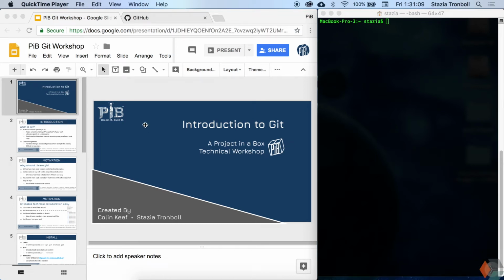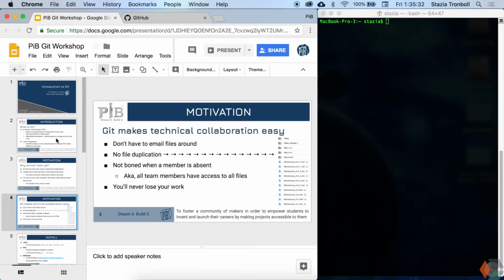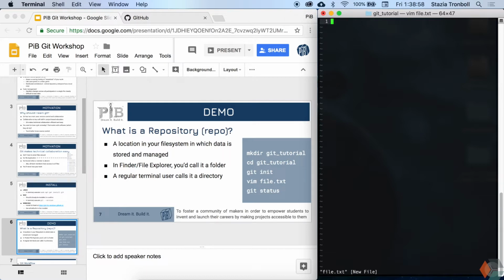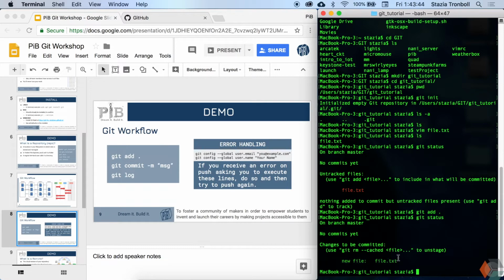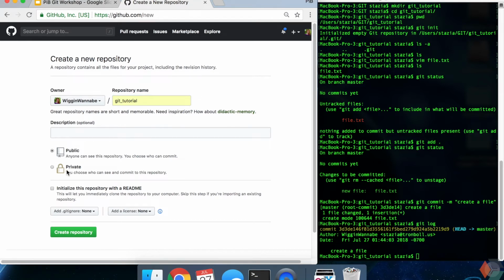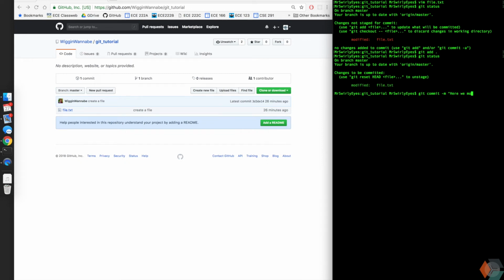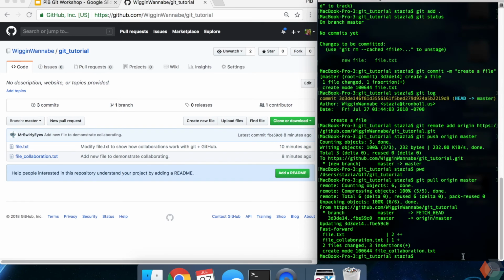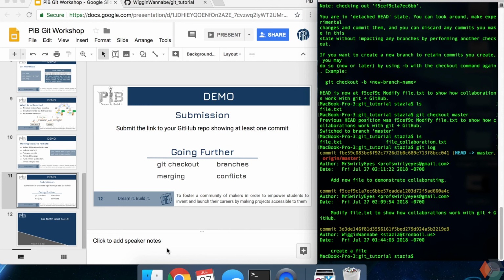Introduction to Git + GitHub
Get started with source code management!